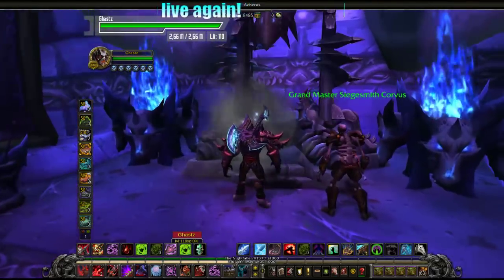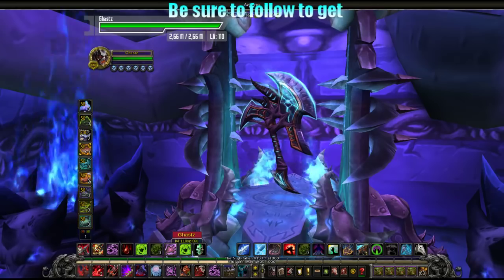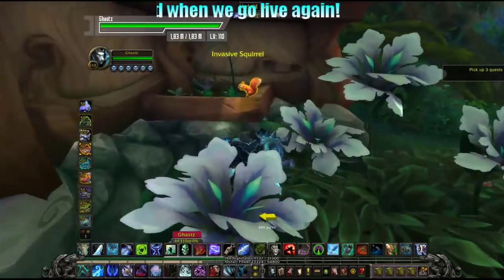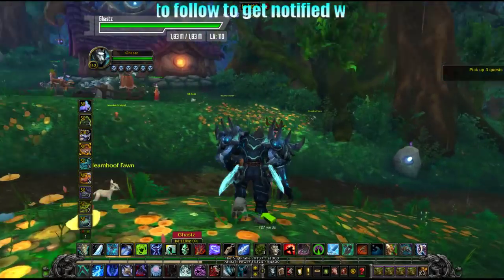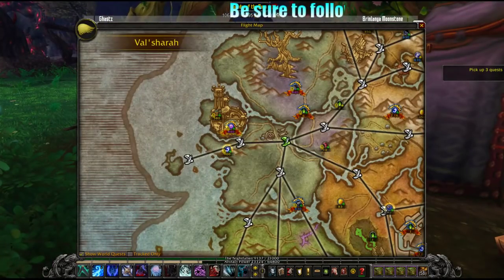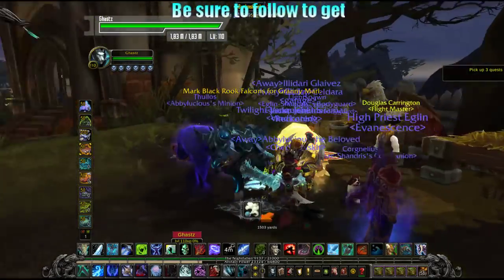Frost DK Hidden Artifact Ideas / DreamWeavers WQ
Elijah goes over a few ideas and possibilities on where the artifact appearance may be hidden.